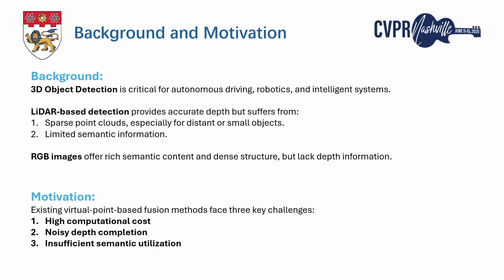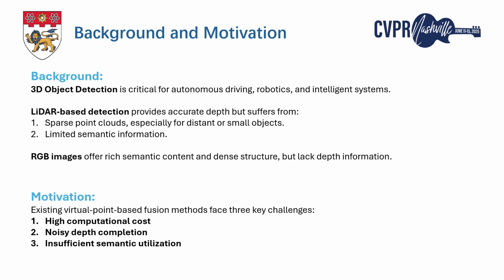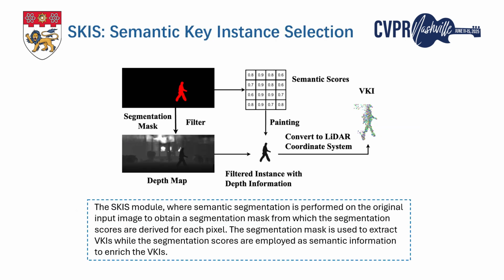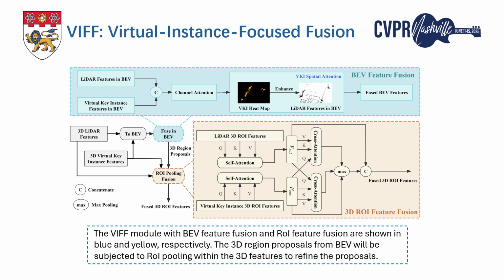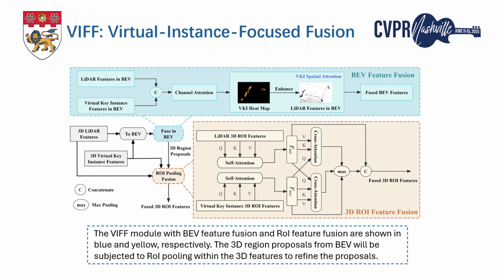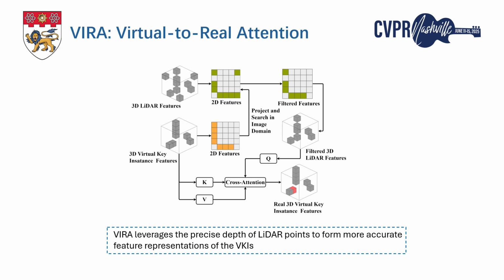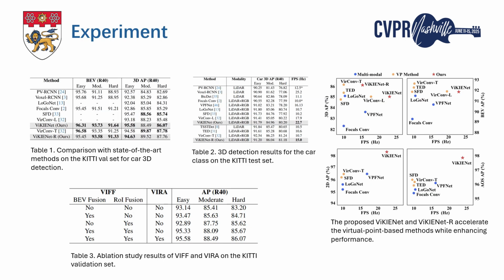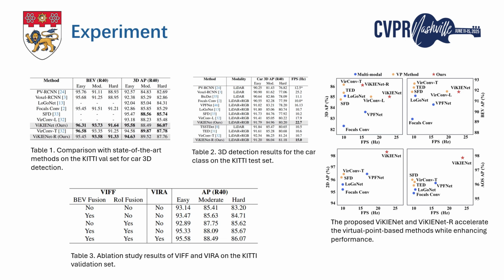CVPR 2025 ViKIENet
CVPR 2025 ViKIENet: Towards Efficient 3D Object Detection with Virtual Key Instance Enhanced Network